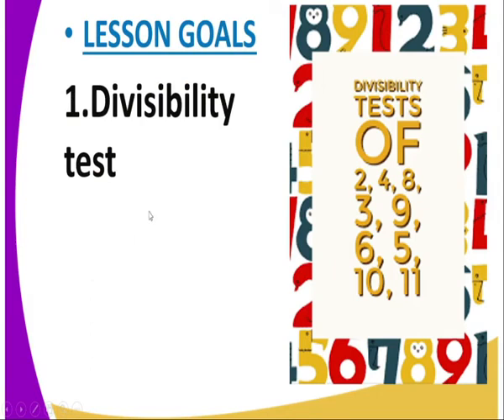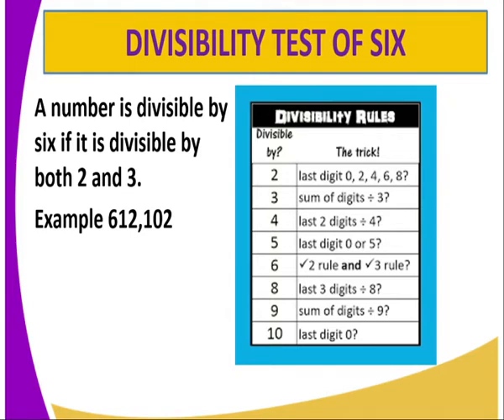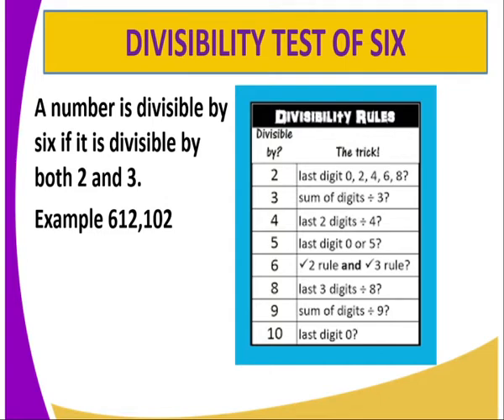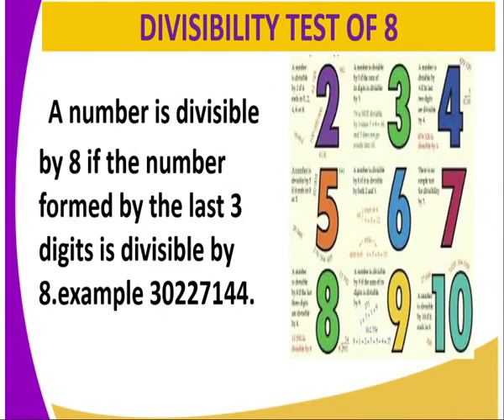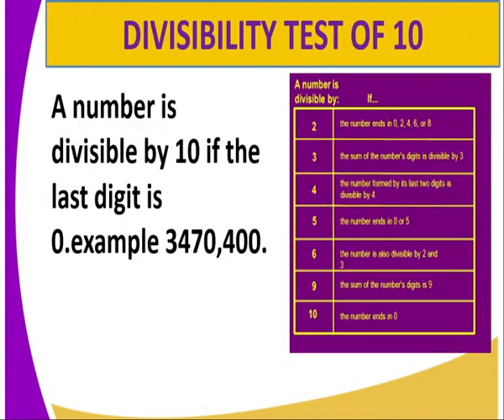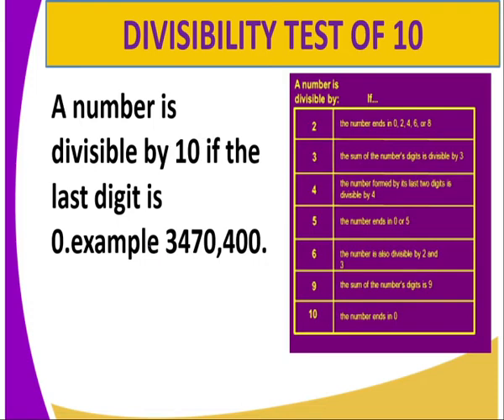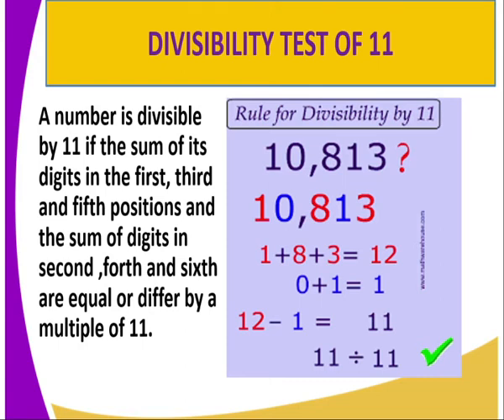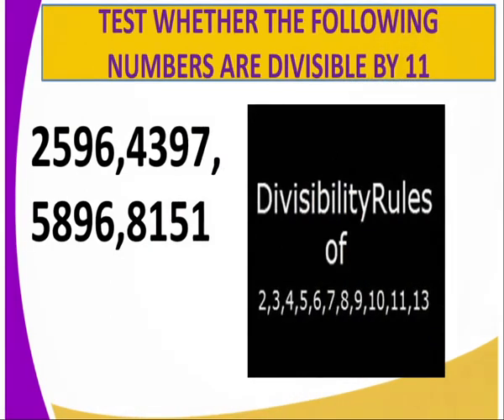M,athematics form 1 factors 13